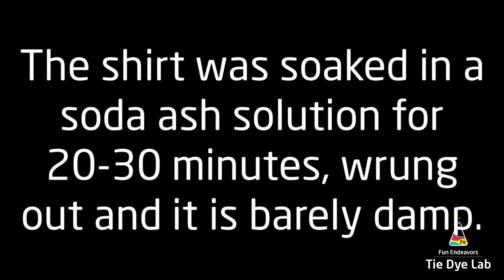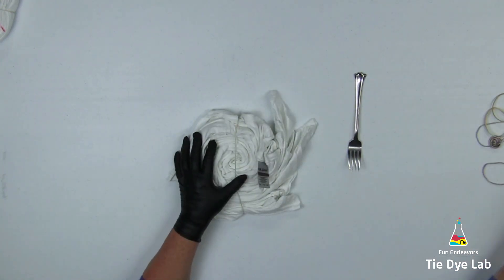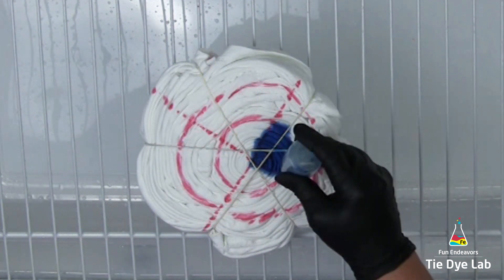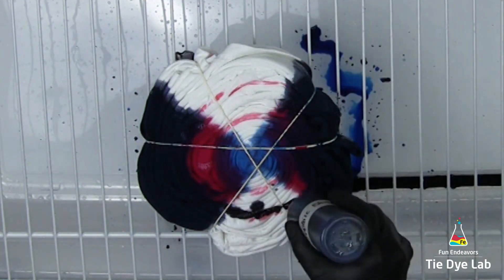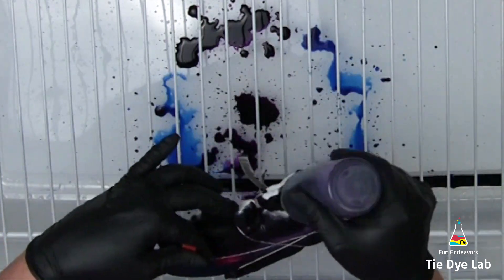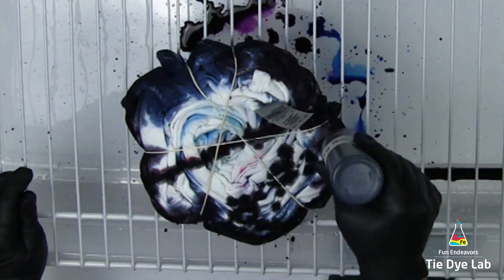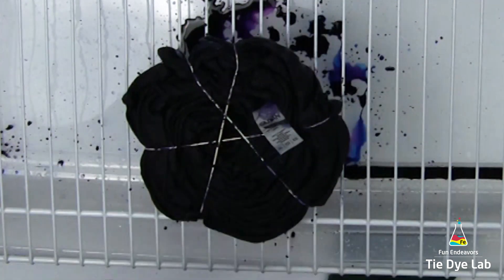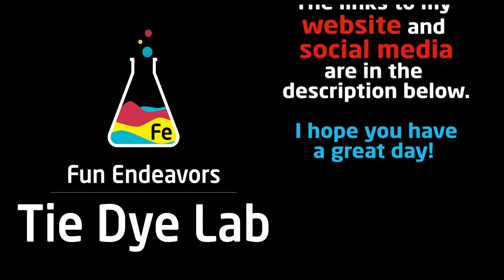Experimenting With Liquid Dye Placement On A Tie Dye Spiral [Offset Design]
In this video I show and explain how I made this tie dyed spiral shirt.  I experimented with where I placed the liquid dye on this spiral offset.

Links:
Dye colors I used:
Imperial Purple, Strong Navy, Plum Blossom, Sapphire Blue, Alpine, Grecian Sea and Dragon Fruit from Dharma Trading Company

8” Locking Curved and Straight Hemostats

10" and 12" Curved Locking Hemostats

Hi guys!